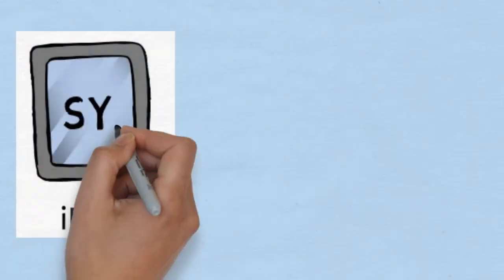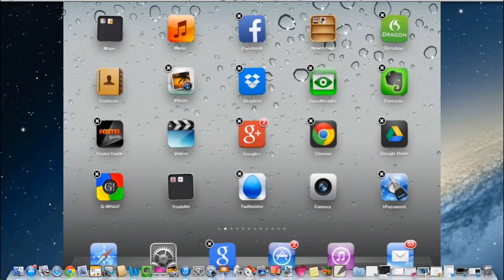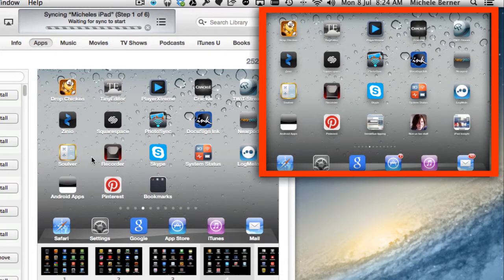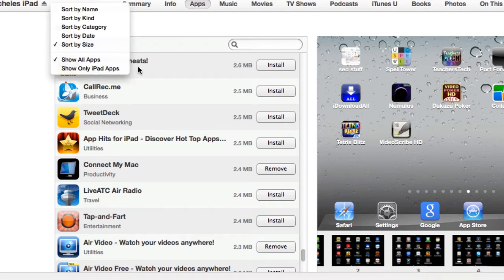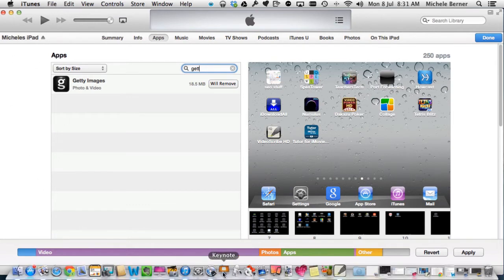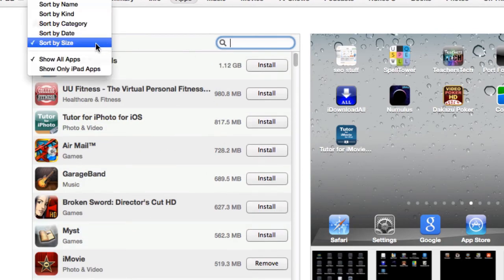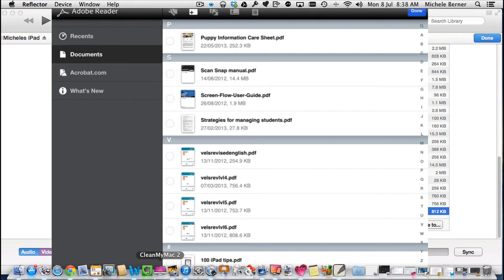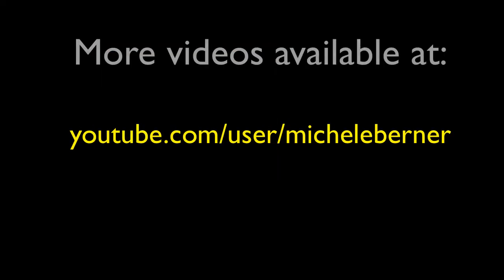Sync the iPad to iTunes 11- The Apps Tab: Part 3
Video Description:
Part 3 of the series on how to synchronise your iPad to iTunes 11. This video looks at the Apps Tab in iTunes. This includes moving / deleting apps and rearranging apps, installing deleted apps, locating  apps in your iTunes library, adding / deleting documents and files into Apps.